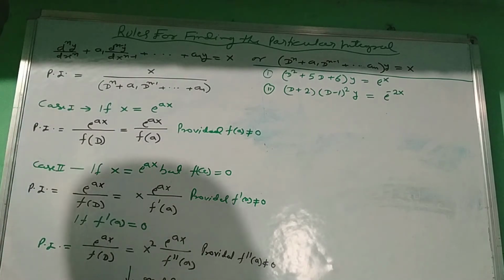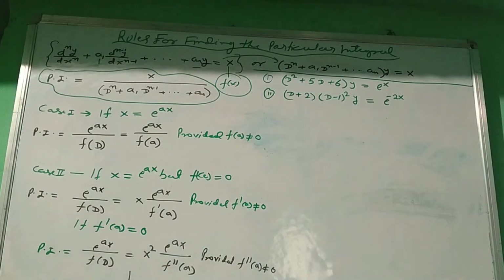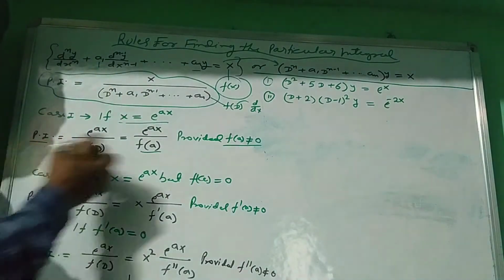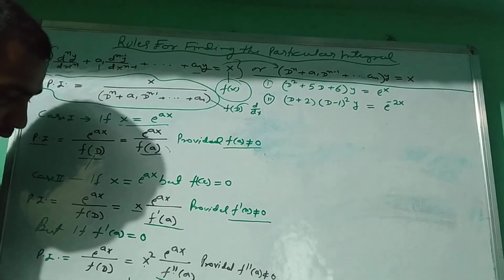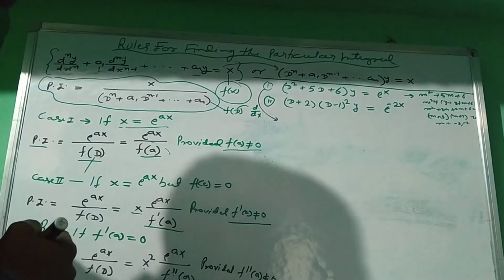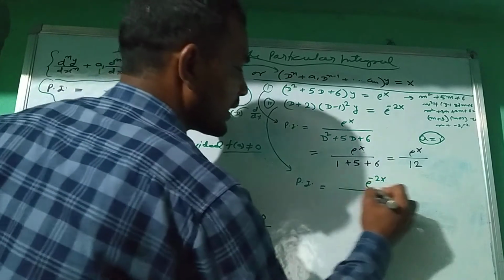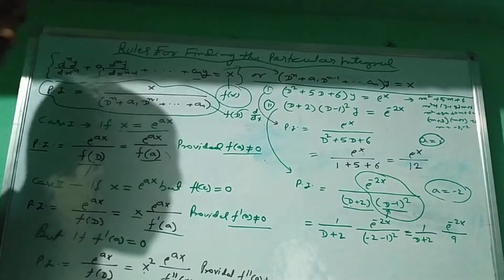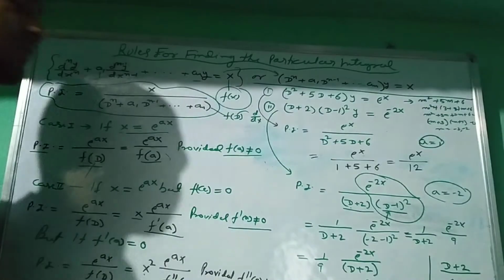Particular Integral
Rules and Example